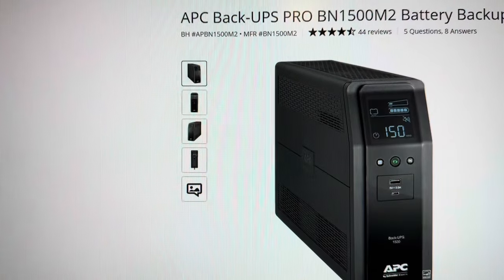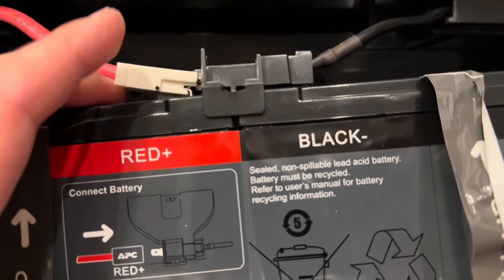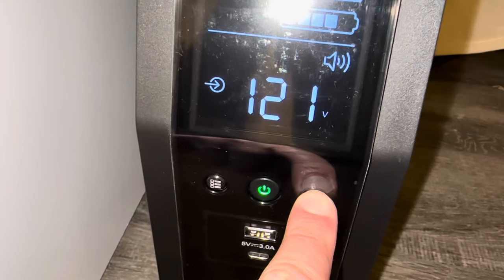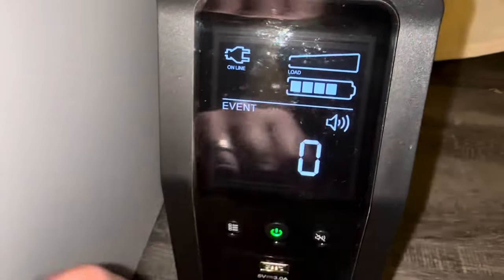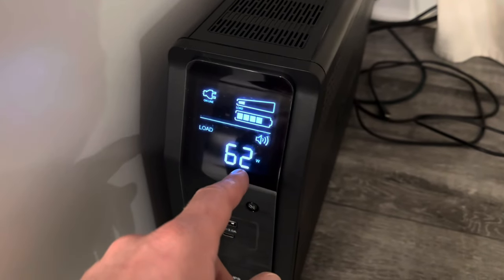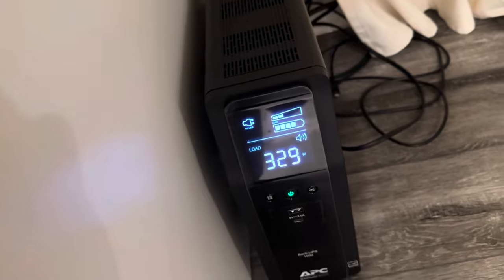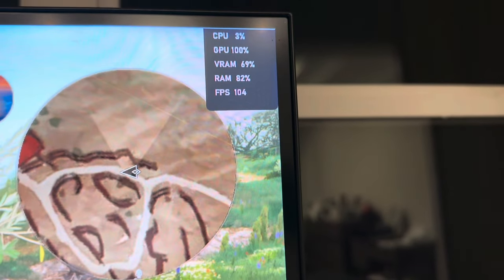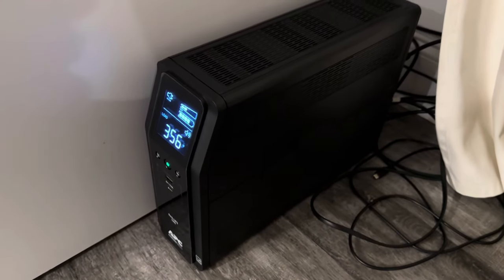Protect Your Computer from Power Outage!!! APC UPS Backup & Surge Protector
APC Back-UPS PRO BN1500M2 Battery Backup & Surge Protector
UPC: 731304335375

    Output: 900W / 1.5 kVA
    Input: 120 VAC @ 60 Hz ± 3 Hz
    10 x Total NEMA 5-15R Outlets
    6 x Battery Backup & Surge Outlets
    4 x Surge-Only Outlets
    NEMA 5-15P Input Connection (6' Cord)
    1080 Joules Surge Energy Rating
    Recharge Time: 16 Hours
    Step-Approximated Sine Waveform